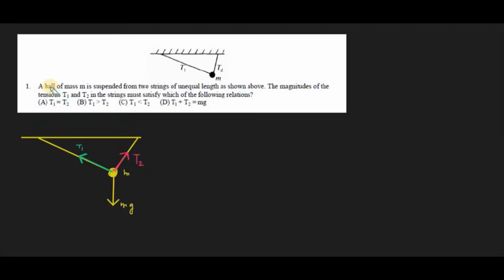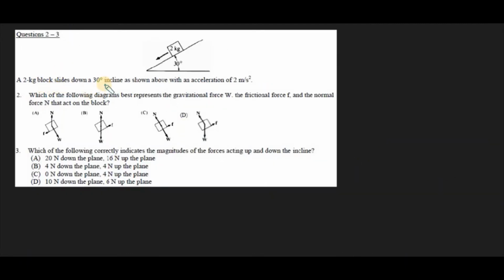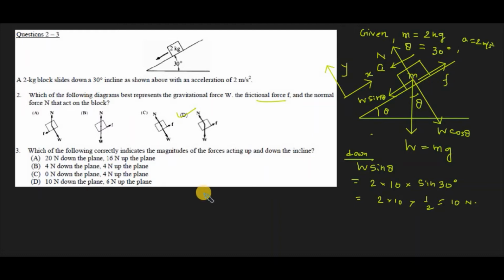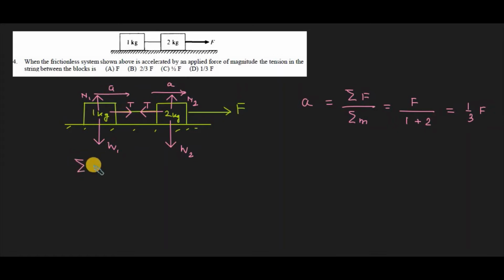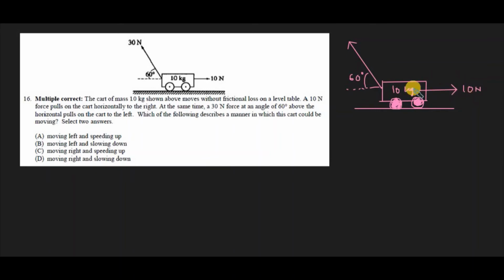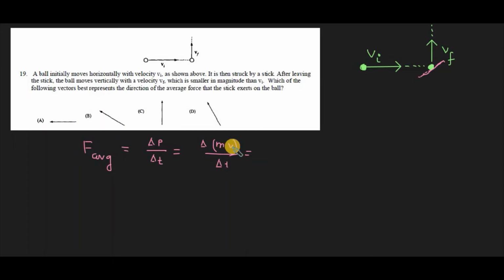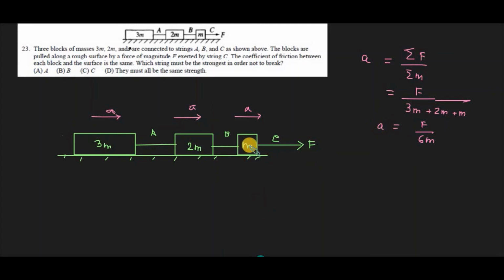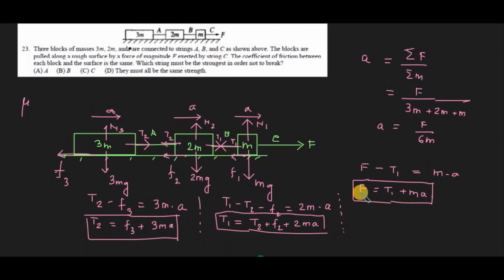AP Physics 1 2021 II Dynamics II Previous year questions II Multiple Choice Questions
Hello students! It gives me a pleasure to come up with new video series on Advanced Placement. In this video, I have solved the multiple choice question that appeared earlier in the AP Physics 1: Algebra Based exam. I hope the discussions will be really helpful for everyone.